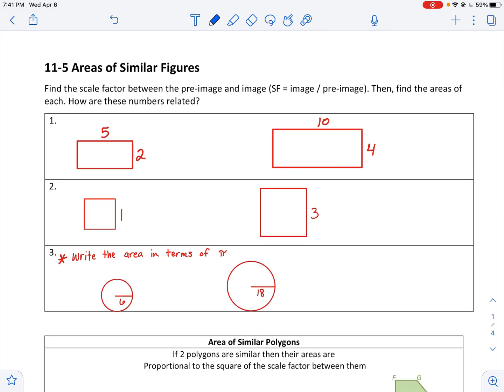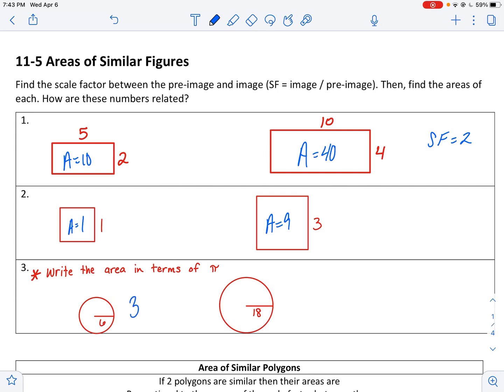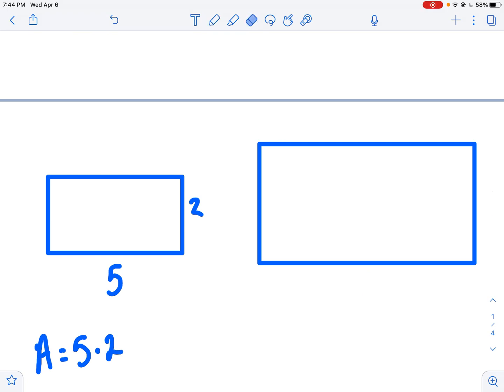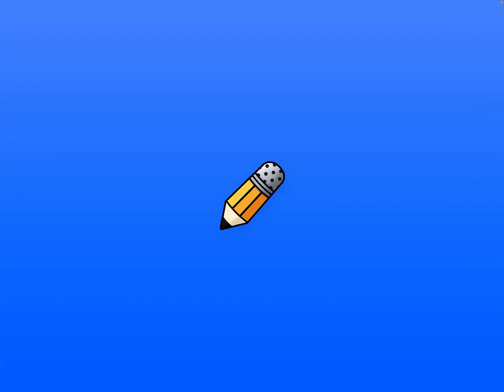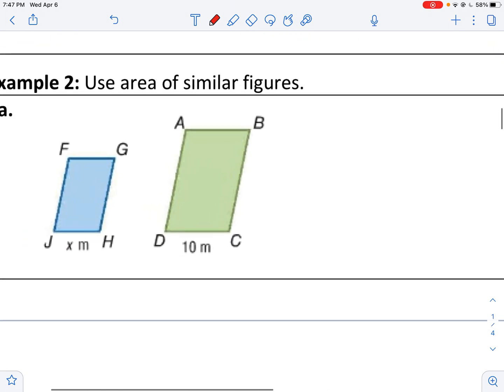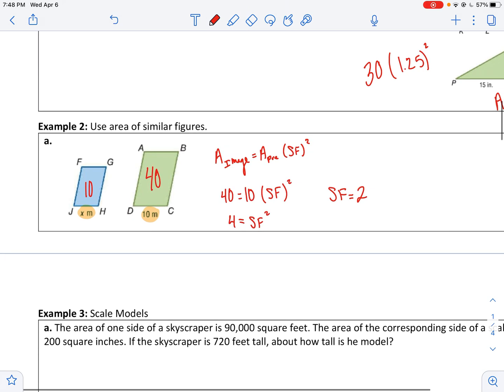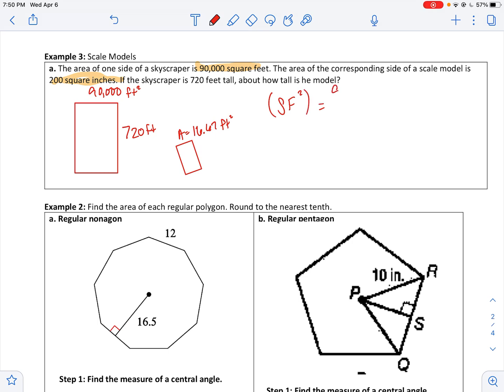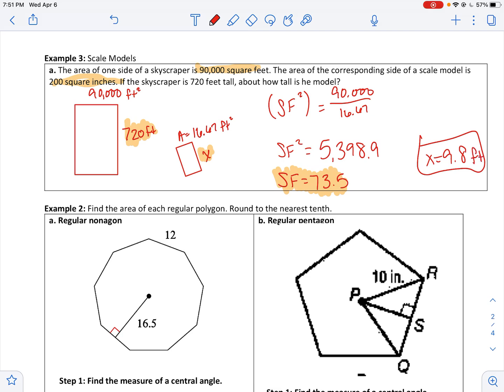Areas of Similar Figures